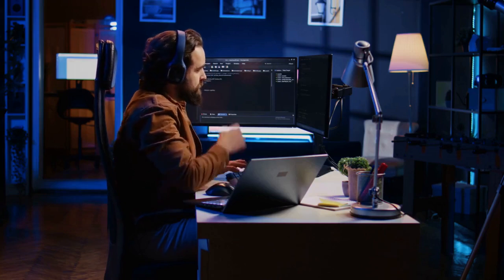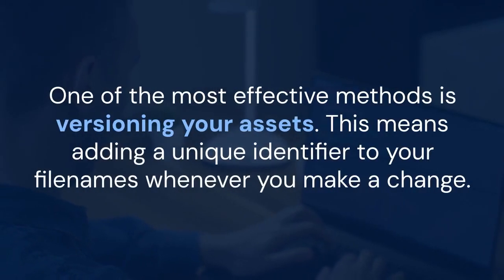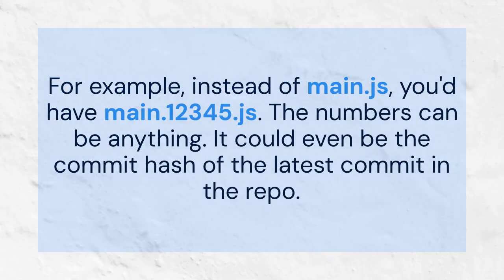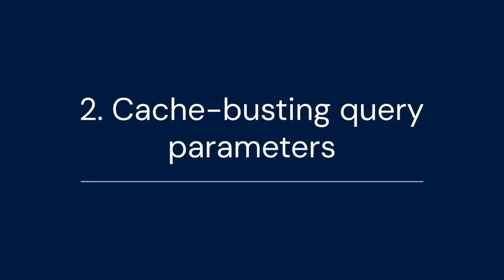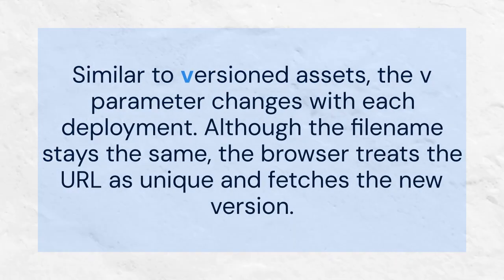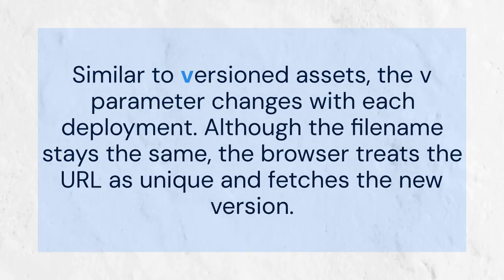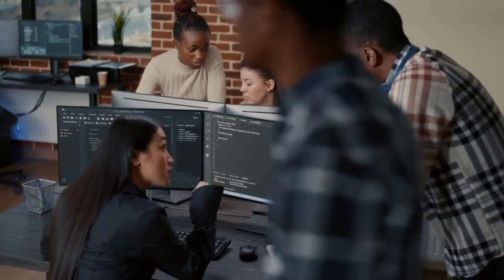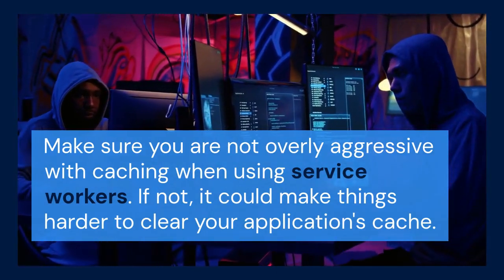Best Practices for Clearing Cache in Angular Apps After New Deployment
To effectively clear the Angular application cache after a new deployment, implement a cache-busting strategy. This involves modifying file names (e.g., using hashes in file names generated during the build process) so that browsers treat them as new assets. Configure your build process (Angular CLI with `ng build --prod`) to automatically generate unique filenames for bundled JavaScript and CSS files based on their content. Deploy these files alongside an updated `index.html` referencing the new filenames. Ensure your server is configured to serve these assets with proper caching headers (e.g., setting `Cache-Control: max-age=...` for a long duration on immutable assets). Consider using a service worker for more granular control over caching, ensuring it's updated with each deployment to invalidate old caches.